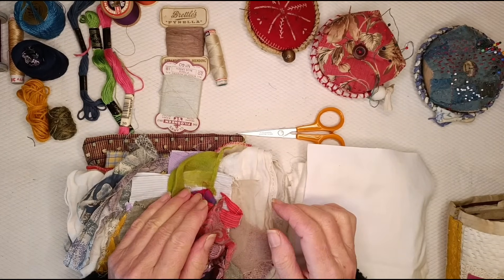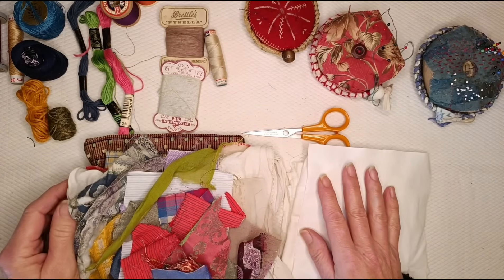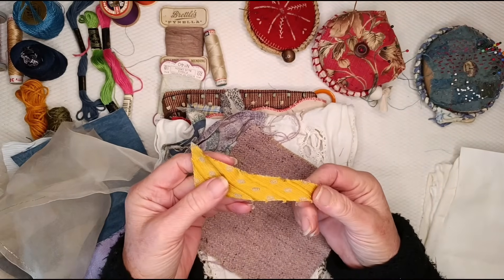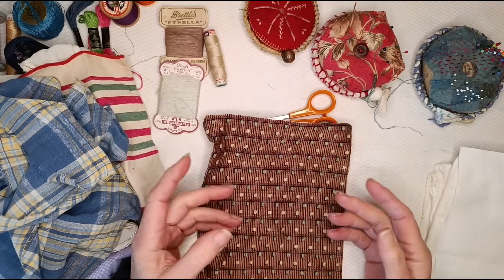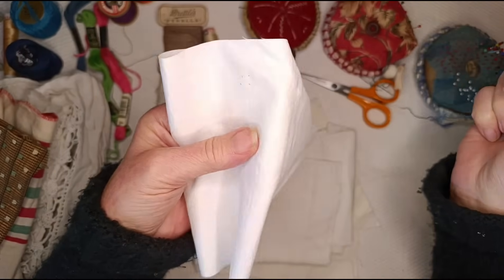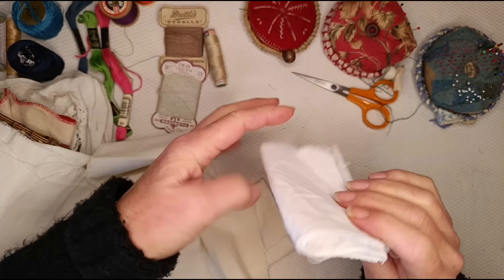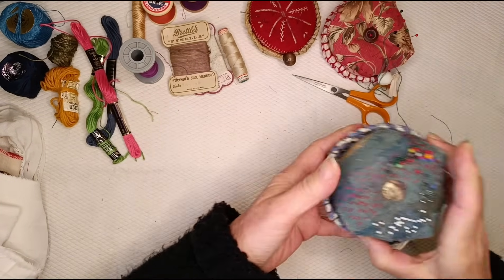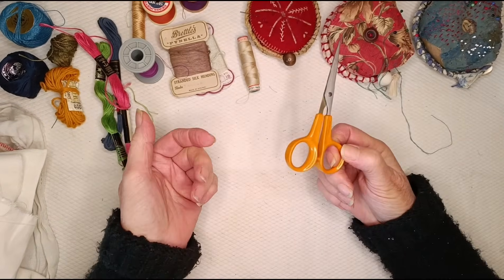Weekly Slowstitch Project 2024 - What you will need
Beginning the first week of January 2024, I will be sharing a weekly slowstitch project, here on my channel, showing how to assemble and stitch a little piece in the slowstitch ethos. This is a little video detailing the supplies you will need if you would like to follow along.